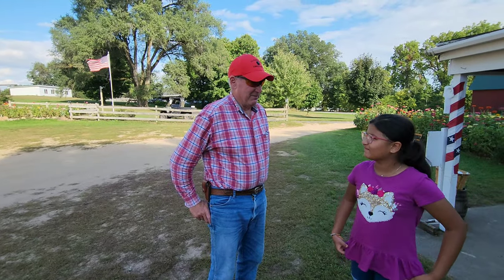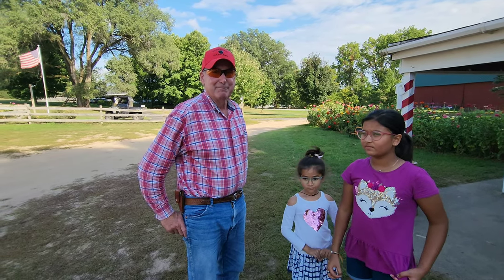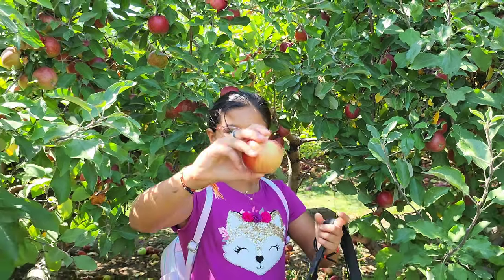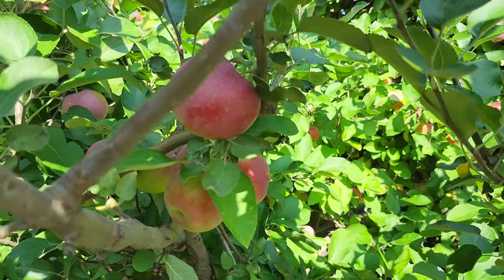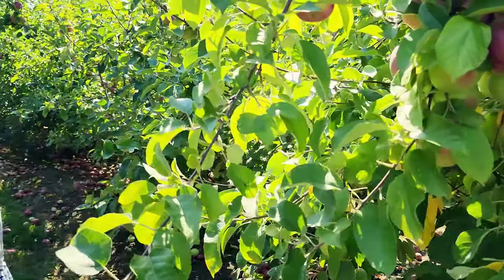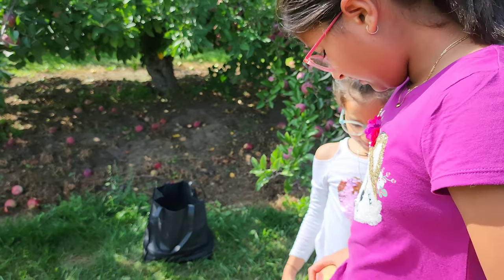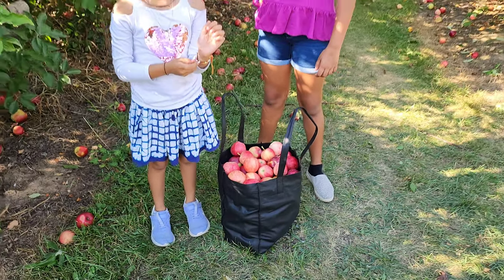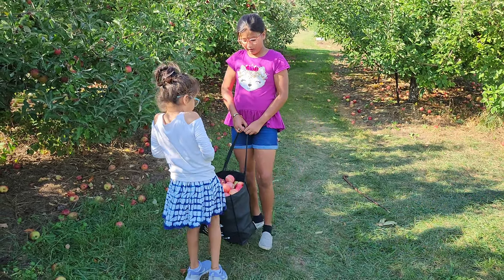Apple Picking Vlog | Apple Picking In USA | Apple Farm Visit | Clearview Orchards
It's an apple orchard and we had an amazing time and experience picking varieties of apples At Clearview Orchards Farm Near Lansing, Michigan. It's open till October.
there are 18 varieties of apples. Gala, Honeycrisp, Jonathon, Empire, Cortland, Fuji, Spy, Mcintosh red,  golden delicious, IDA red, and more...
Honeycrisp is the best apple.

Michigan apples,
apple picking,
u-pick, pick your own,
orchard, apple,
family fun Vlog,
Michigan farm,
Clearview Orchards U-Pick Apples,
Apple Farm Visit,
Apple Farm vlog,
Apple Picking Vlog,
Apple Picking Fun Vlog,
Fall Vlog 2022,
Apple Picking in Michigan,
Michigan Apples,
Apple Season 2022,
Apple Farm Cinematic, Apple Cinematic 4k,
Apple Farm Drone View,
Apple Picking Near Lansing,
Michigan Apples,